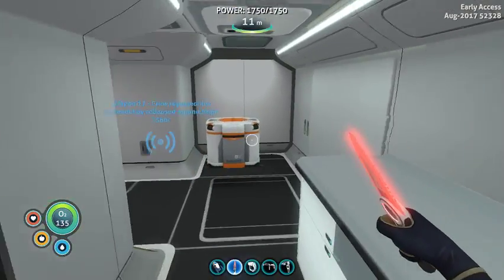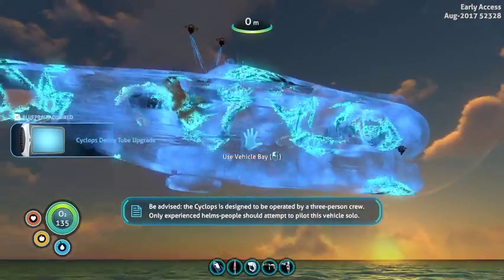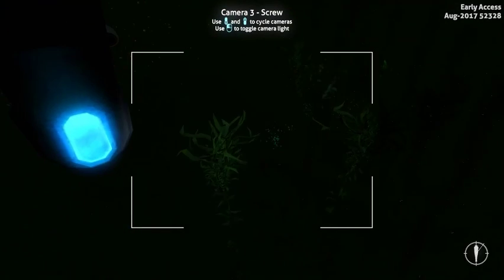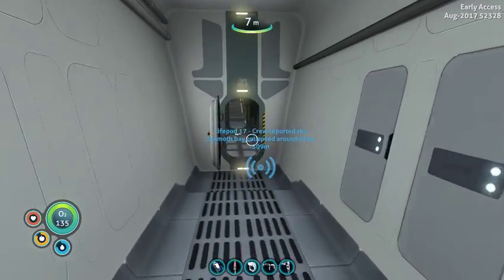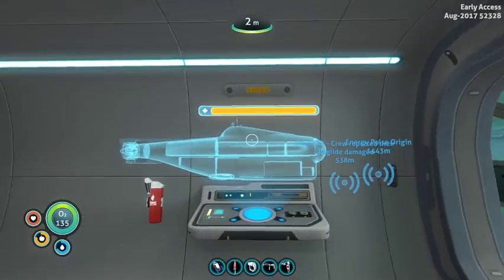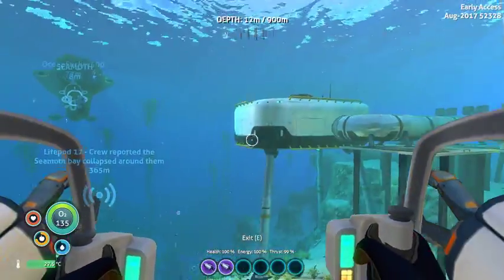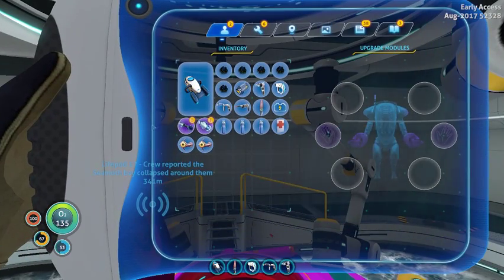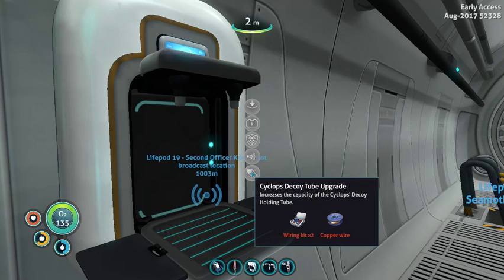Subnautica: Two new best friends! Ep10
The long awaited other two vehicles finally join our arsenal accompanied by full tours of each!

If you have any comments or feedback please leave it in the comments below, and if you'd like to see me play any specific games or revisit anything I've done let me know that as well.

Uhightide_ -Youtube Channel